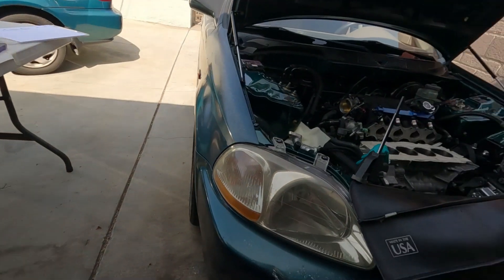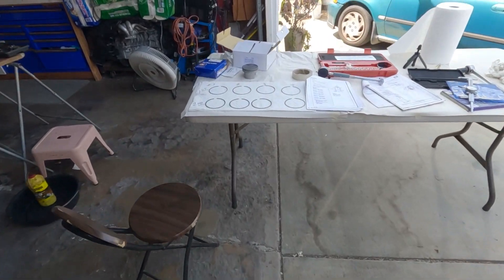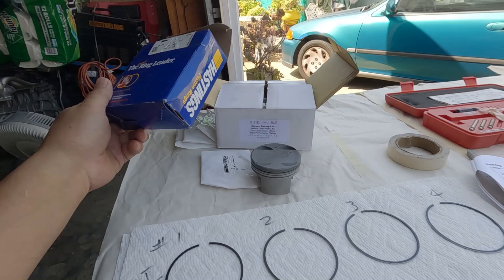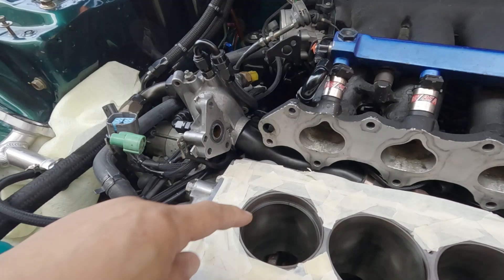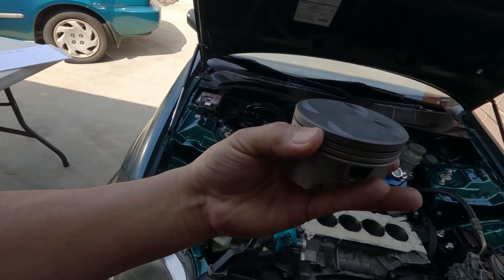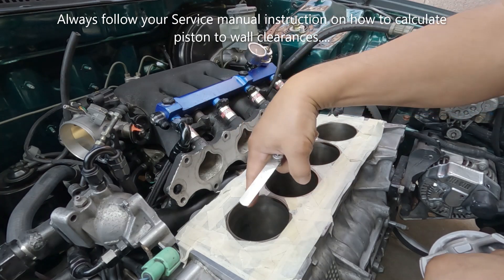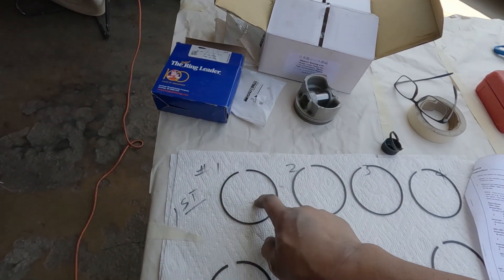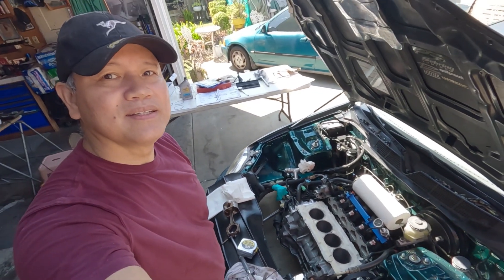Prepping F23 cylinder block for Boost! ep.5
Honing the G23 cylinder block for boost application and figuring out piston ring gap settings.